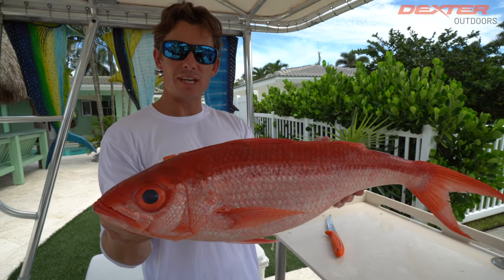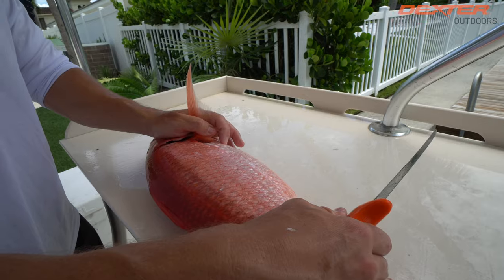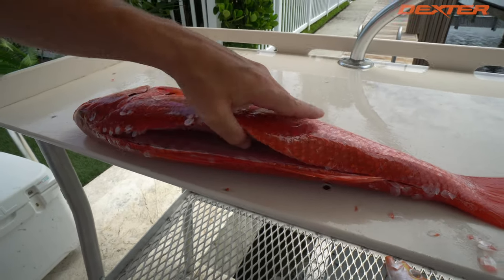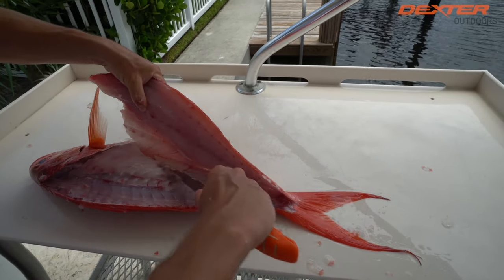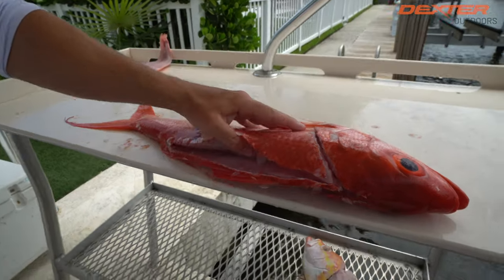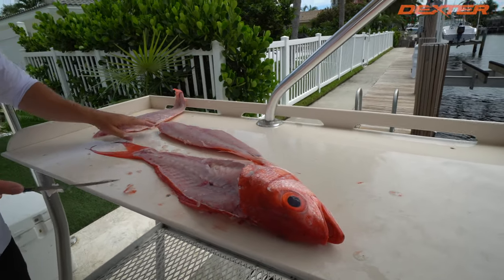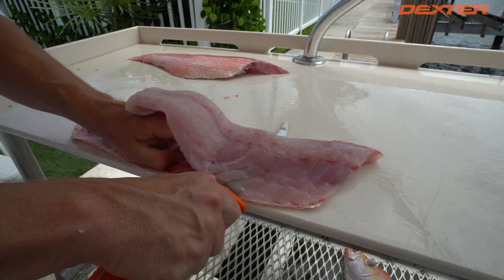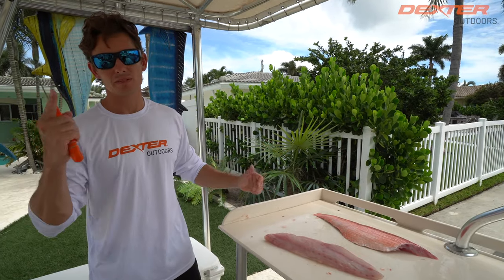The Queen of Snapper! How to Fillet and Clean!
In this Fillet video we show you how to fillet a Queen Snapper. I show you step by step how to properly clean this fish!